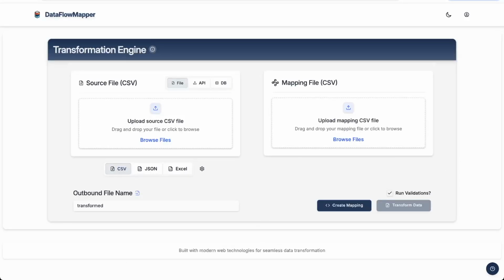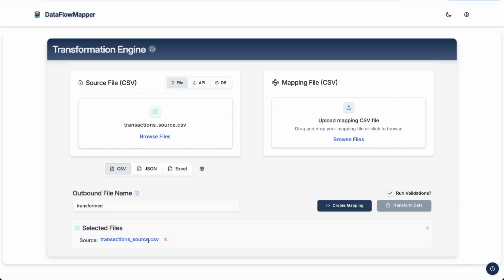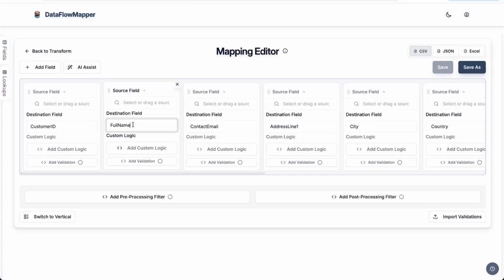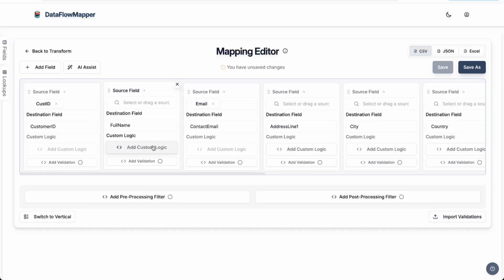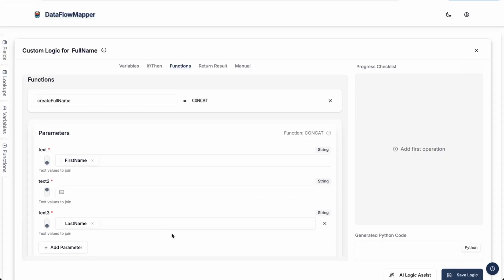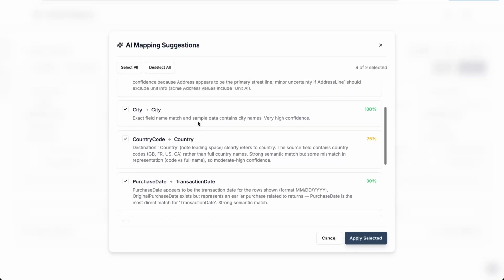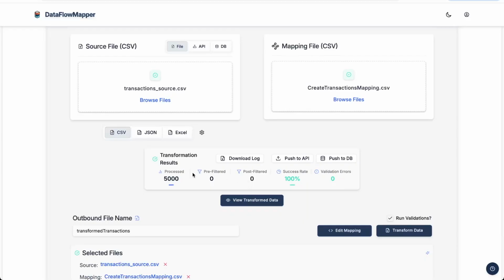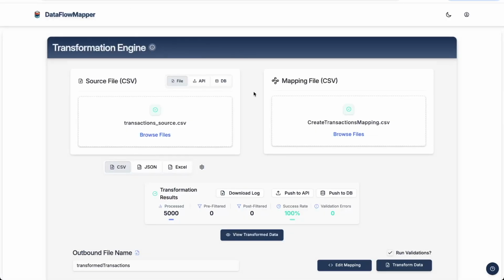How to Map and Transform a CSV File for Import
This step-by-step beginner's guide shows you how to visually map, clean, and transform your data for import in just 5 minutes using DataFlowMapper. No code required.